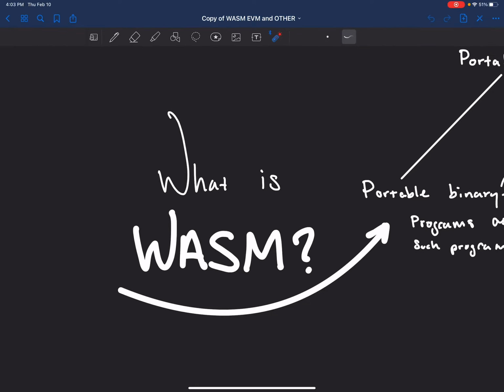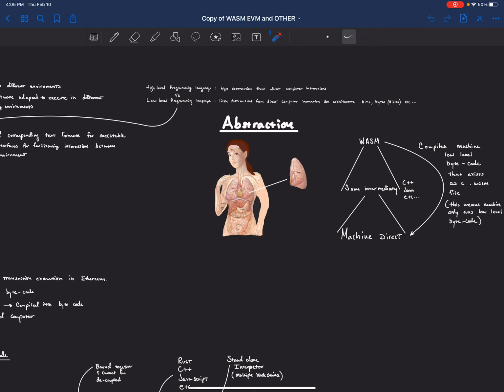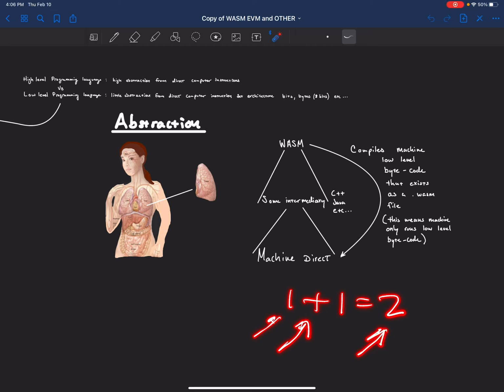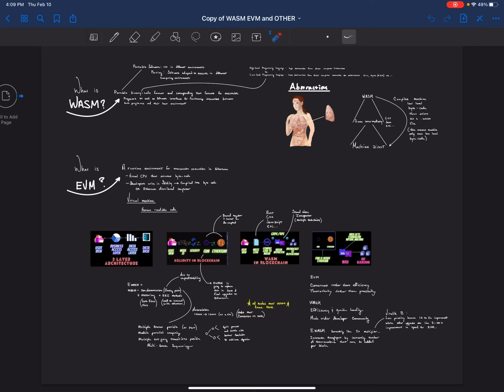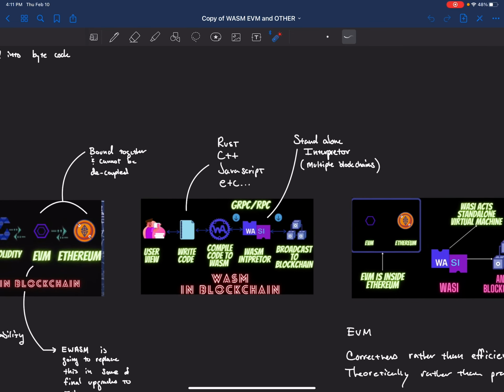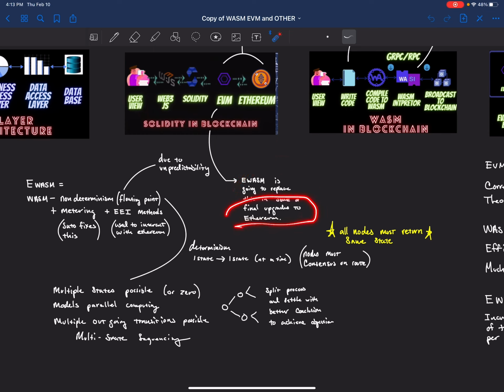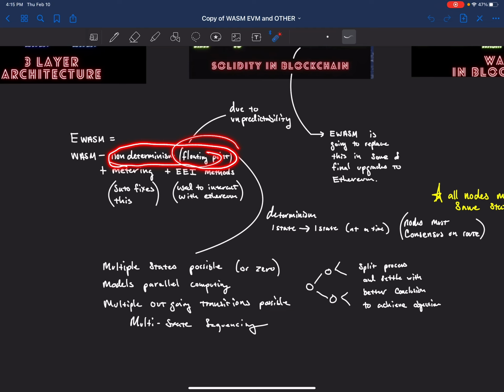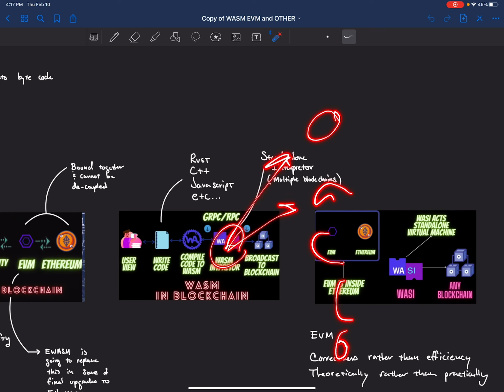Crypto projects should adopt WASM if they want to capture developers and interoperability.